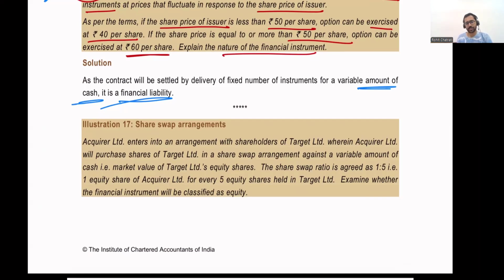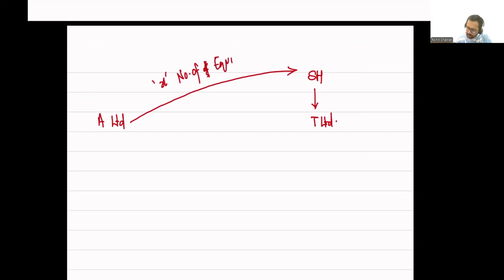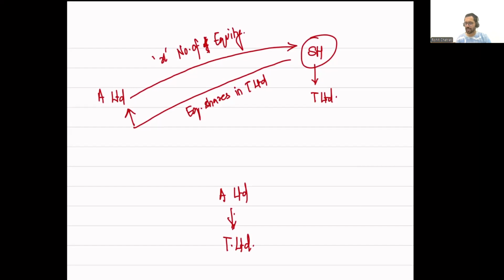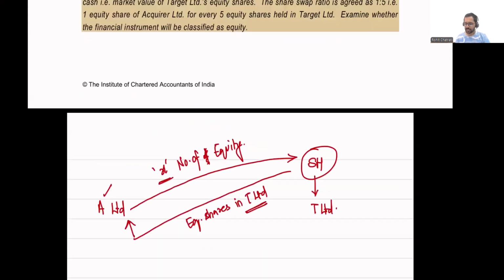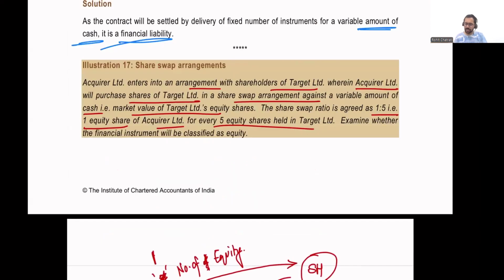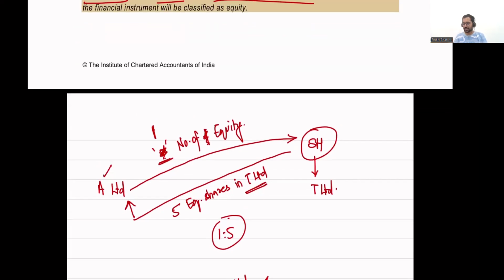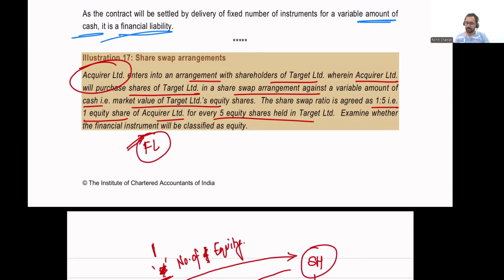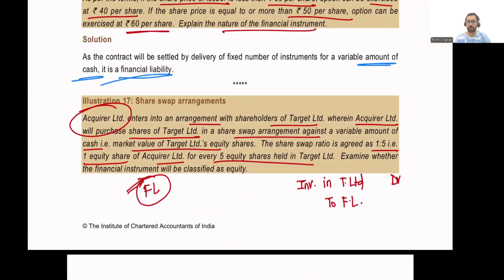L17 - Equity vs Financial Liability - Illustration 17 (Ind AS 109: Unit 3) - CA Final